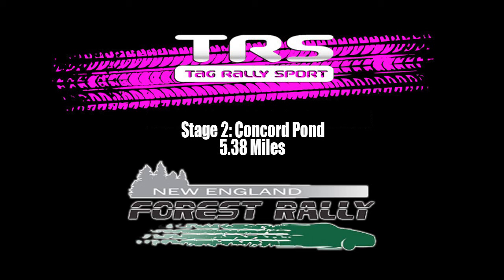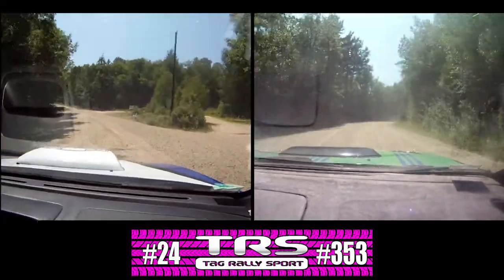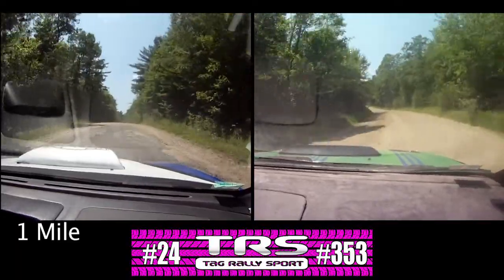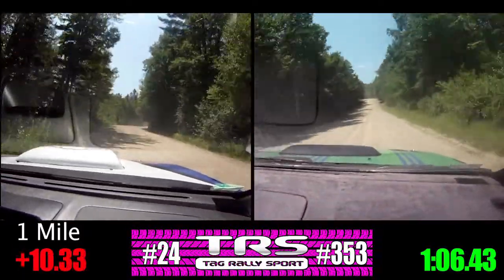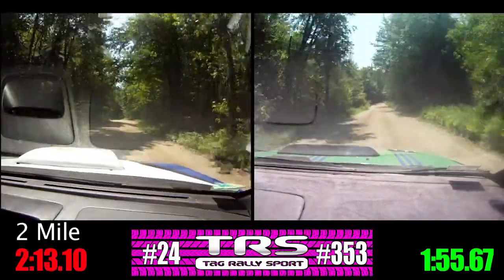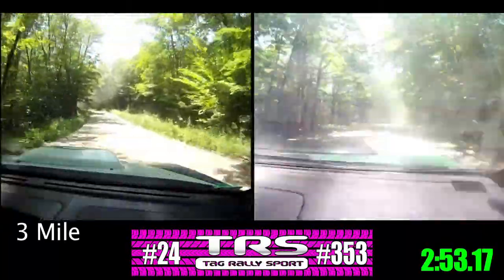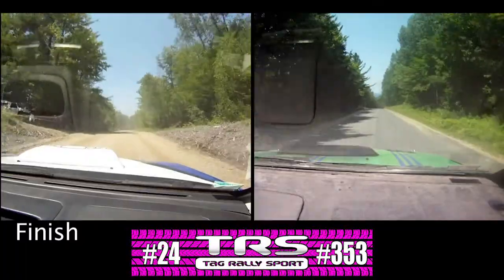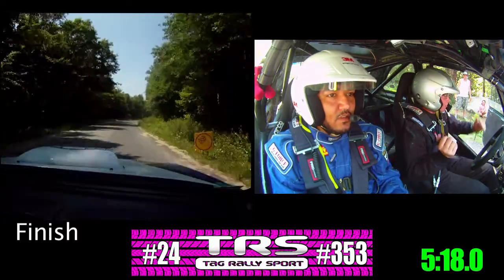TAG Rally Sport - NEFR 2012 SS2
Best with headphones. Left/Right audio channels are separated by car.

Side-by-side in car from TAG Rally Sport's two cars at the 2012 running of the New England Forest Rally.

This is the famous Concord Pond stage, one of the fastest and most jump-laden stages in all of North American rallying. Car 353 had a slight off on an off camber R4, at about 2:55 in the video, dropping the outside wheels into a ditch and coming extremely close to a tree (which, based on the missing bark, had encountered a rally car or two before). Rory managed to recover the car, pop it out of the ditch, and go on to post the fifth fastest stage time amongst regional competitors.